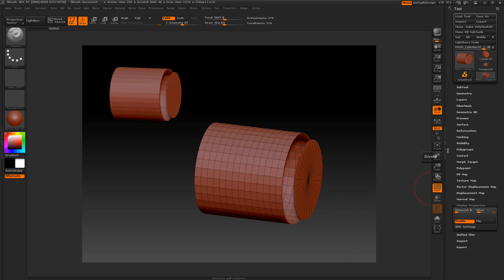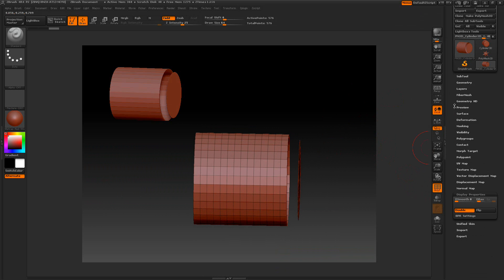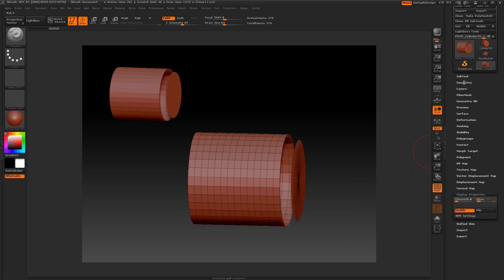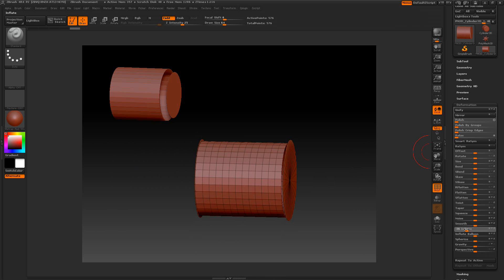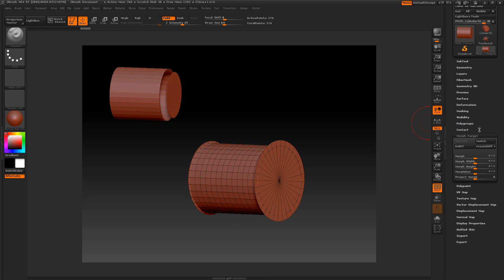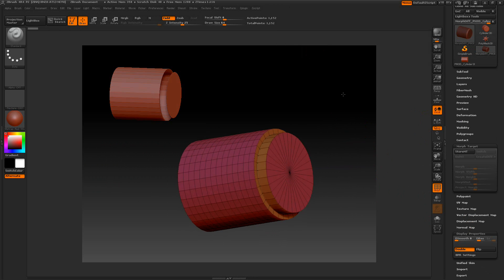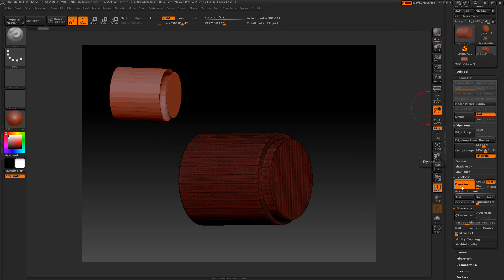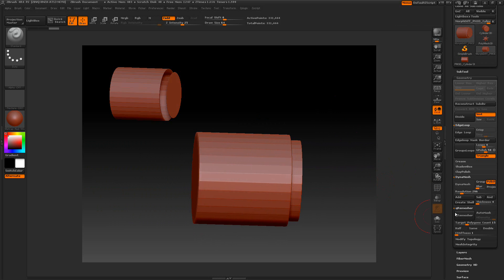zbrush fill Gap